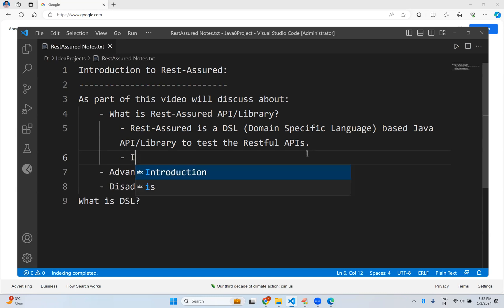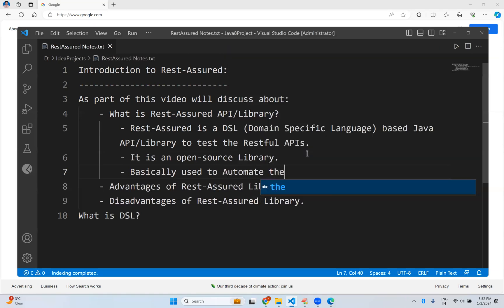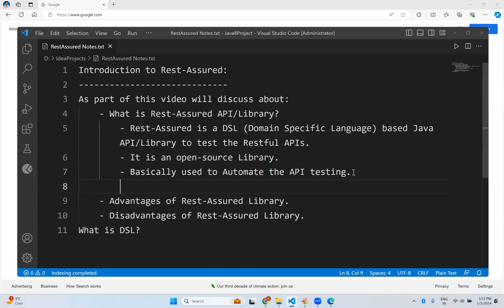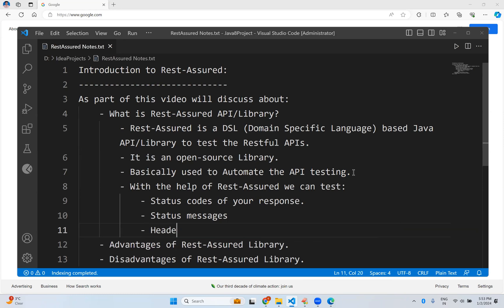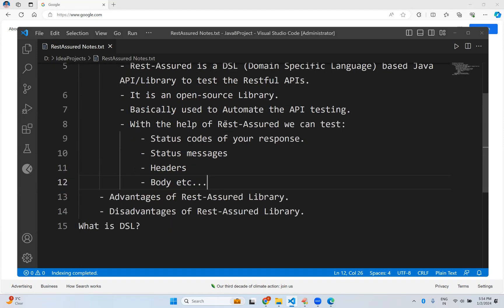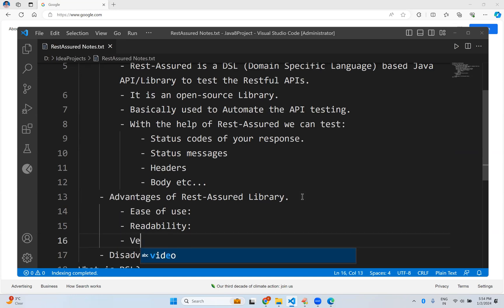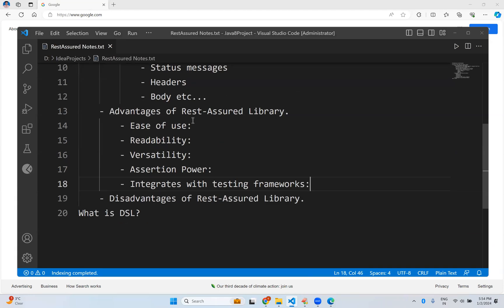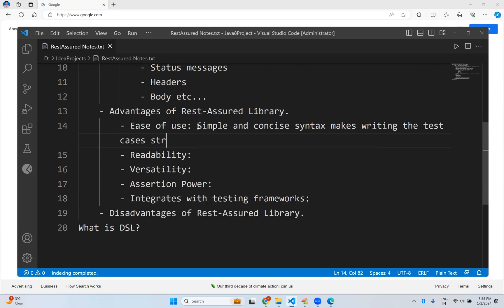1. API Testing | RestAssured | Introduction to RestAssured Tutorial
Introduction to RestAssured
As part of this video will discuss about:
- What is Rest-Assured API/Library?
- Rest-Assured is a DSL (Domain Specific Language) based Java API/Library to test the Restful APIs.
        - It is an open-source Library.
        - Basically used to Automate the API testing.
        - With the help of Rest-Assured we can test:
            - Status codes of your response.
            - Status messages
            - Body etc...
    - Advantages of Rest-Assured Library.
        - Ease of use: Simple and concise syntax makes writing the test cases straightforward.
        - Readability: Tests are more readable compared to raw Java code, even for unfamiliar users.
- Versatility: Supports all common HTTP methods and various API features.
        - Assertion Power: Offers a wide range of options for verifying the response data.
        - Integrates with testing frameworks: Seamlessly works with popular unit testing frameworks like JUnit and TestNG.
    - Disadvantages of Rest-Assured Library.
        - Java-Specific: Only works with Java Programming Language.
        - Initial Learning curve: Getting comfortable with features and conventions might require some effort.
What is DSL?
    It provides a specialized language trailered for REST API testing, making test writing more efficient and expressive.
Example Code:
            given()
             .when()
             .get("/users")
             .then()
             .statusCode(200)
             .body("name", hasItem("Tom"));